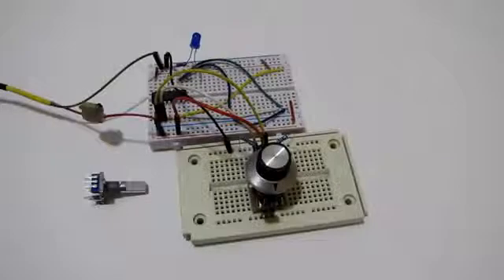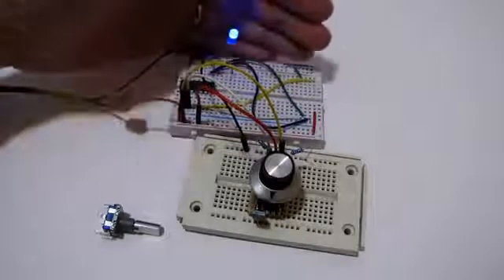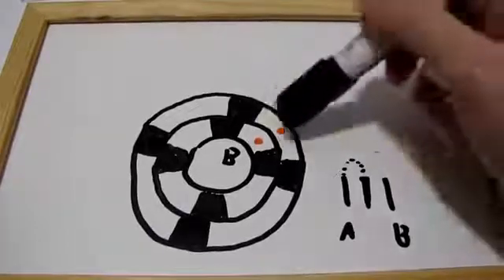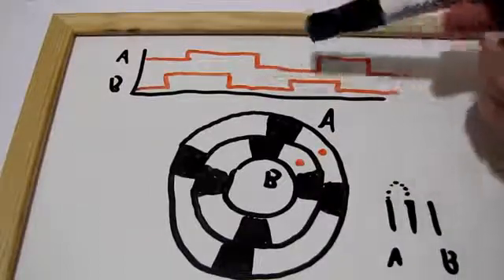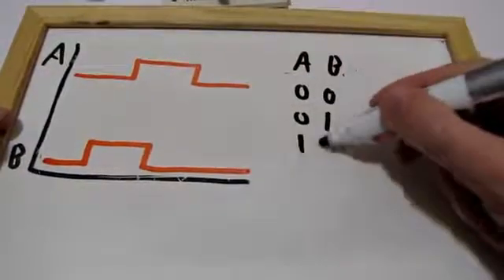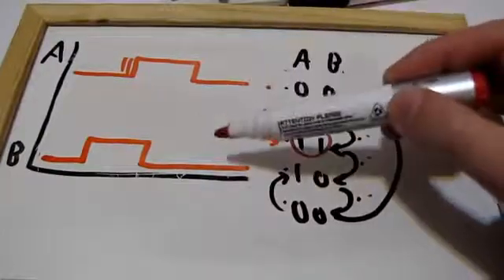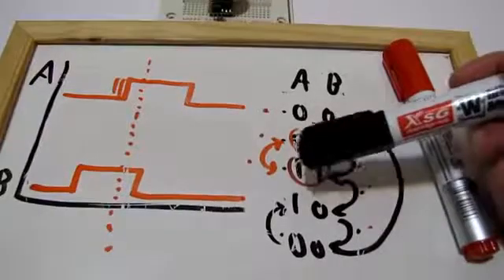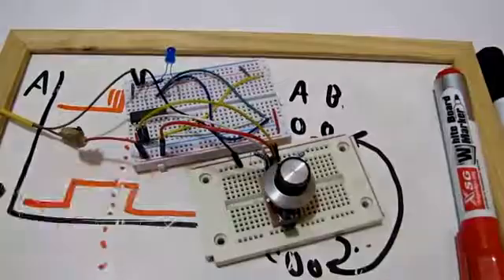The Accurate Way To Read Rotary Encoders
An overview and a tutorial on accurate reading of data from the common rotary encoder component. This is NOT the usual Arduino-beginners-guide method, which is actually problematic and inaccurate.

Please do not ask for source code. This video was made to help you use your head to understand the problem and my solution. If you'll just copy-paste code, it will defy that purpose...